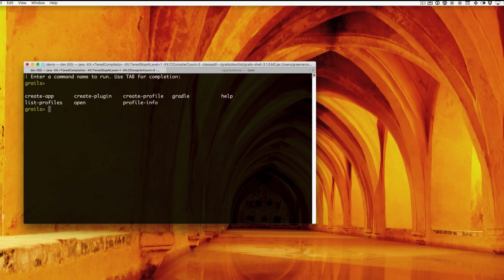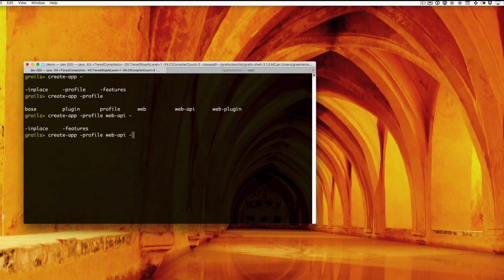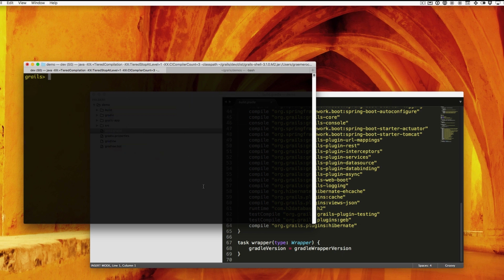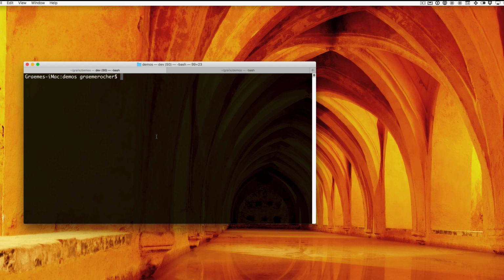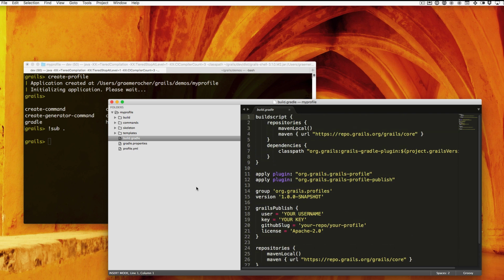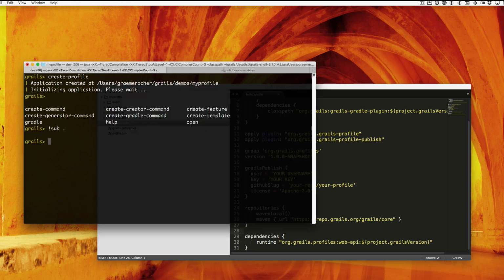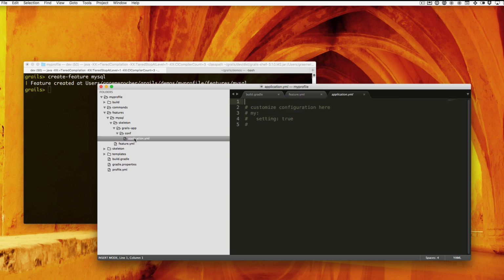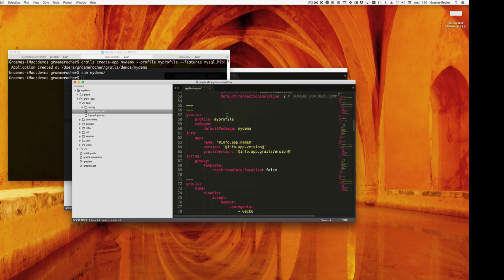Grails 3.1 Profile Support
Preview of the Profile features introduced in Grails 3.1 Milestone 2